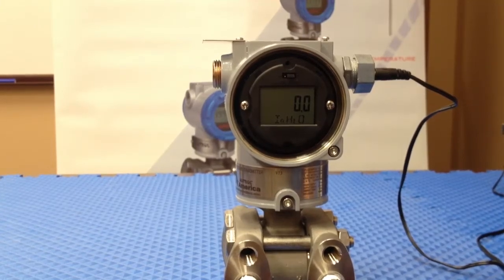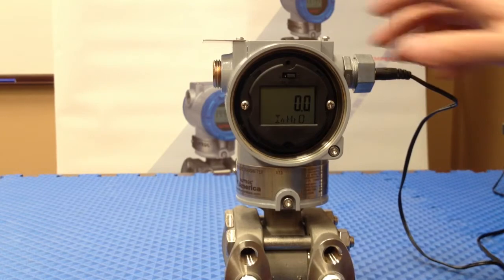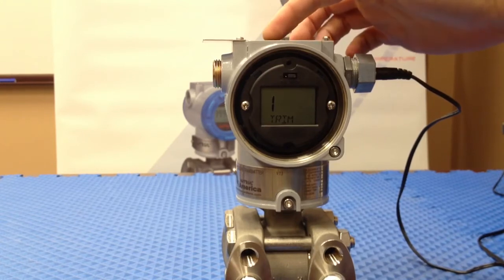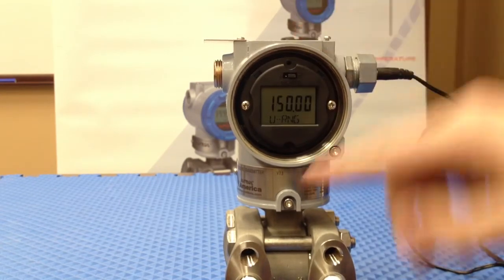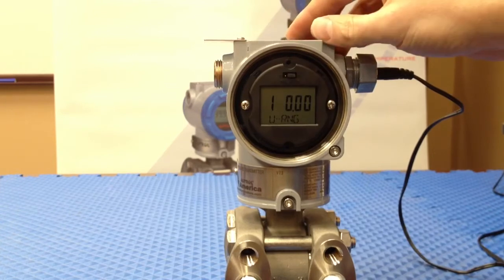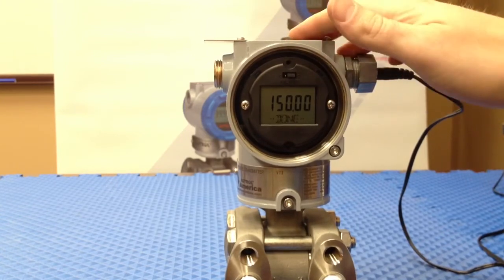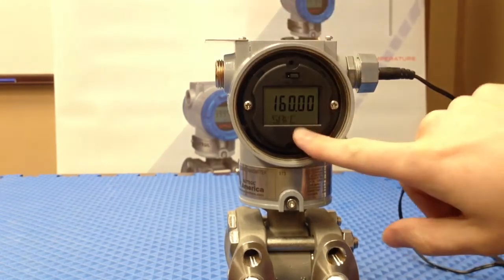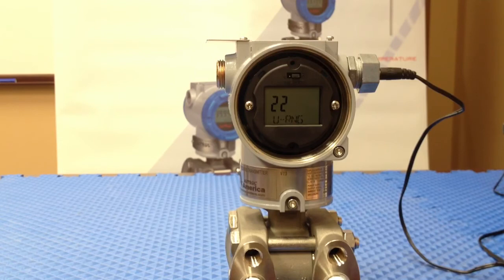Autrol Transmitter - Upper Range/Span, NEW Firmware 7.0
This video will show the steps to configure the upper range value or span using the push button interface of the Autrol Transmitter with firmware version 7.0.